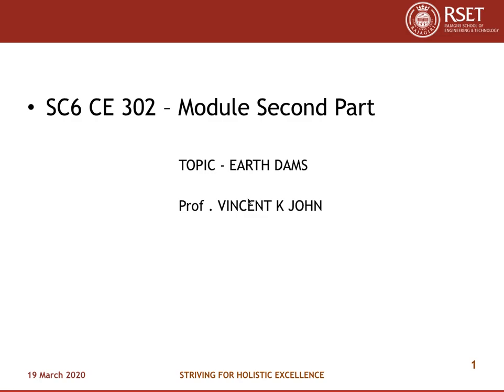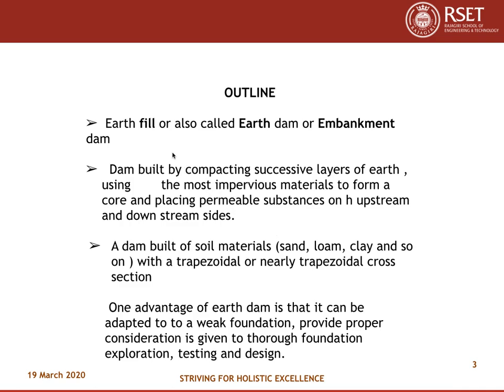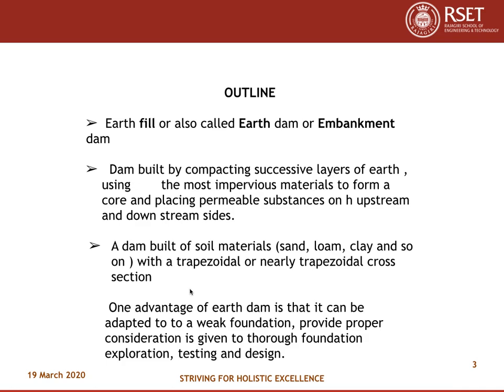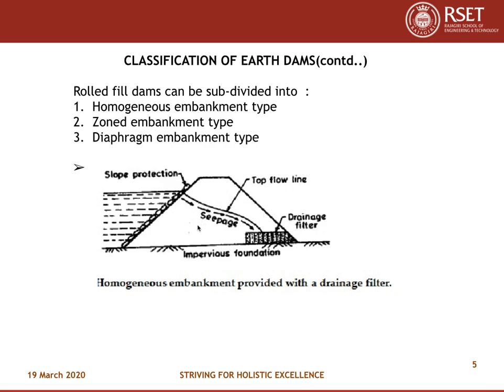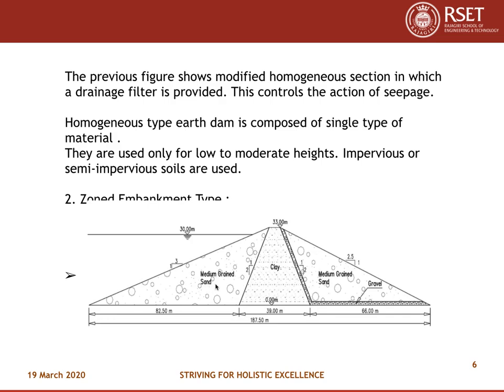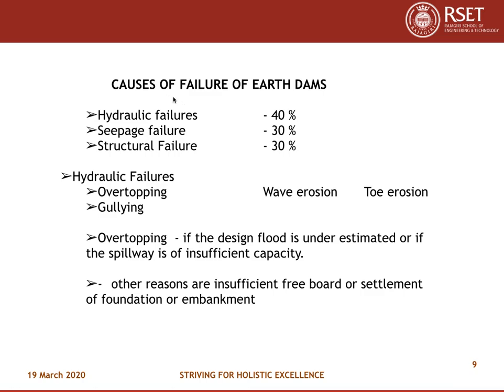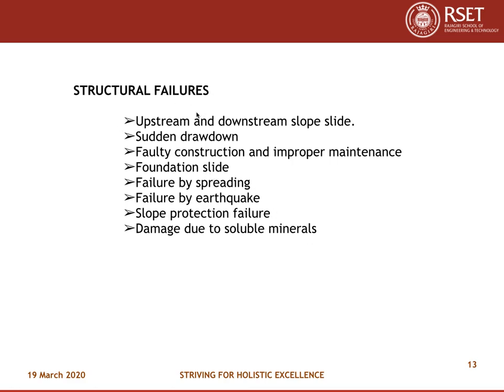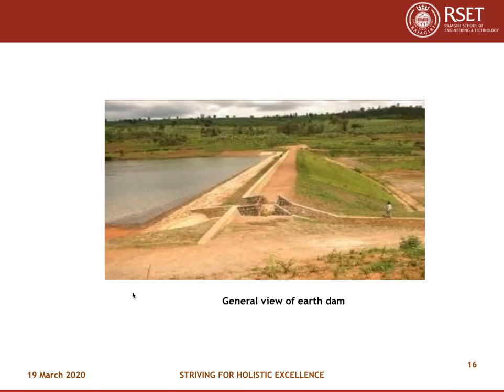CE302 Module V Earth Dams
by Prof Vincent K John, RSET